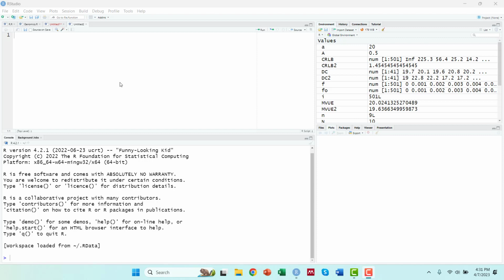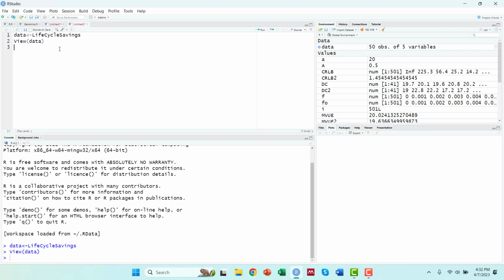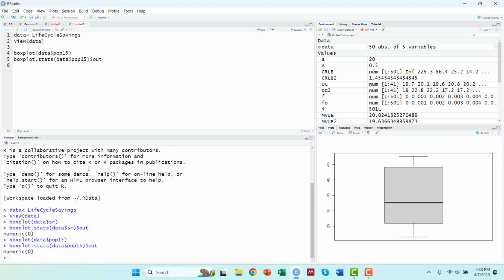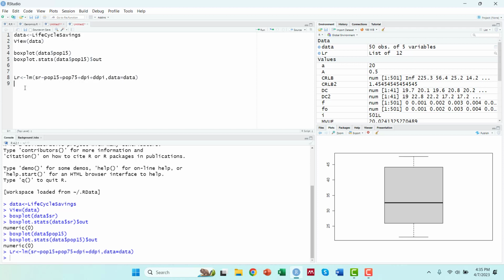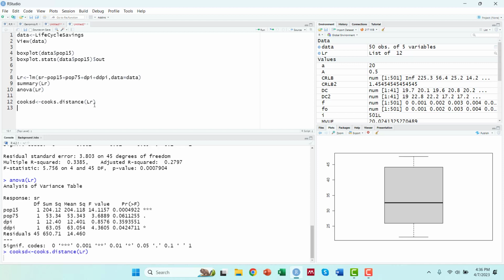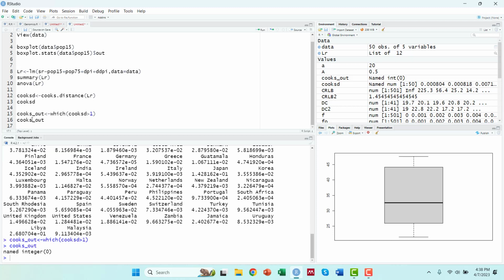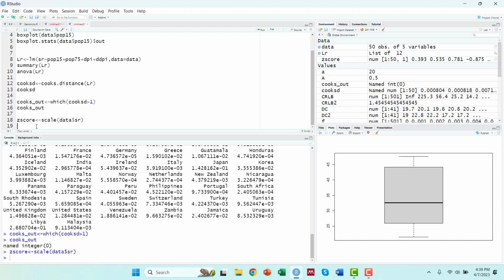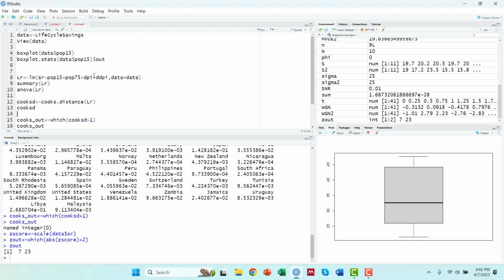Outlier Detection Techniques in R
Outliers are data the points that deviate noticeably far from other data points in a dataset. They can arise for a variety of causes, including measurement errors, experimental errors, or normal data variance. Outliers can significantly affect statistical analysis since they might distort results and make it challenging to draw reliable conclusions.
In statistical analysis, outliers must be correctly identified and handled. There are several techniques for detecting outliers, including statistical techniques like the z-score, cooks distances and interquartile range as well as pictorial techniques like box plots and scatter plots.